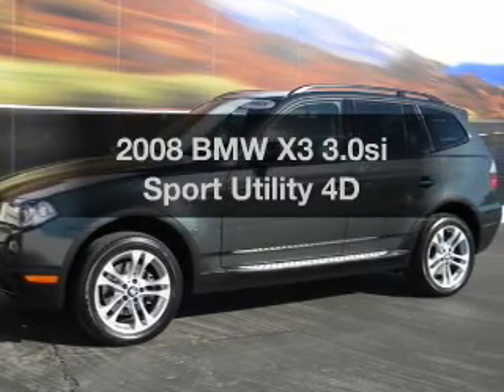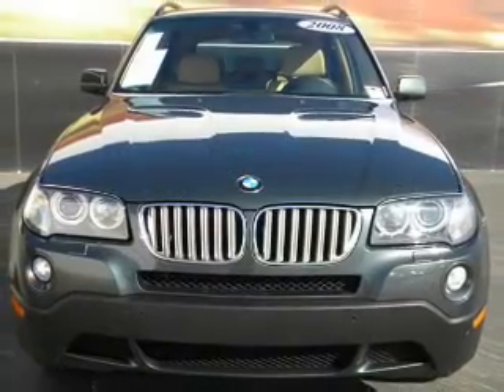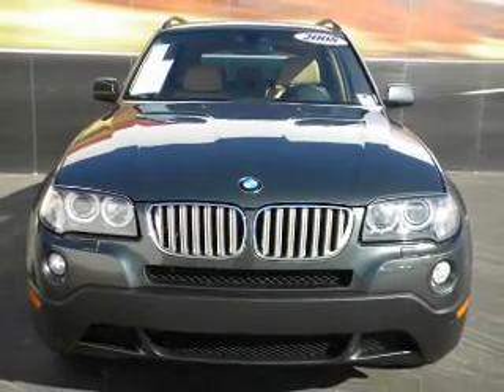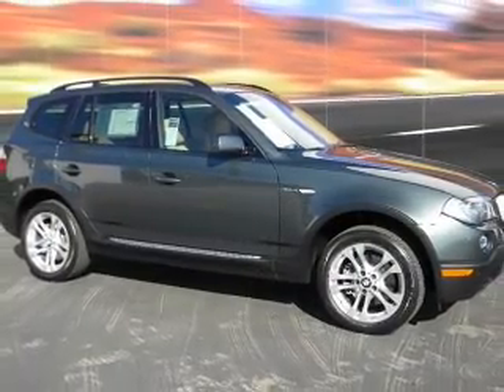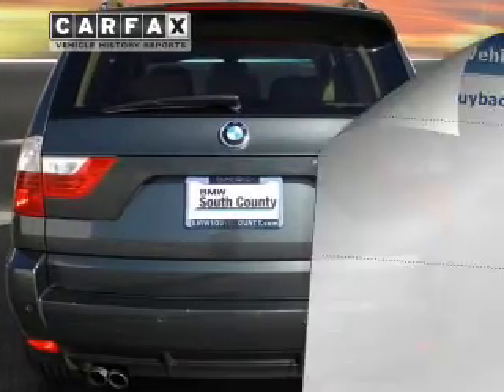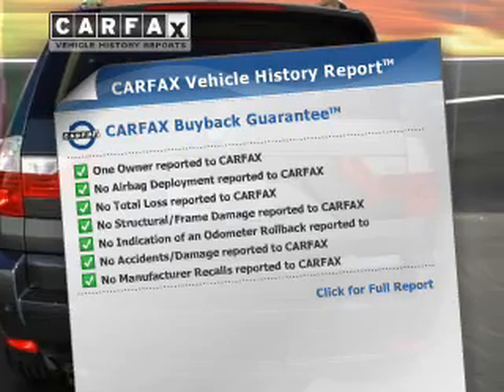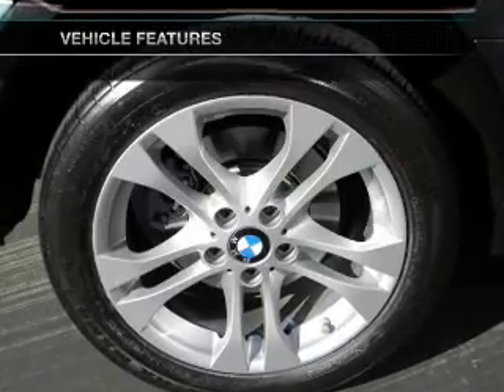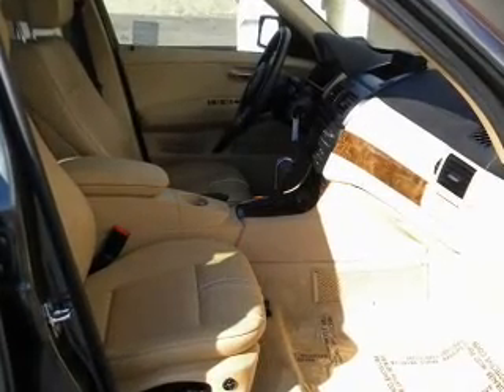2008 BMW X3 - EL CAJON CA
Year: 2008
Make: BMW
Model: X3
Trim: 3.0si Sport Utility 4D
Engine: 6 cylinder 3.0 Liter
Transmission:
Color: Highland Green Metallic
Mileage: 37436
Address:
875 EL CAJON BLVD